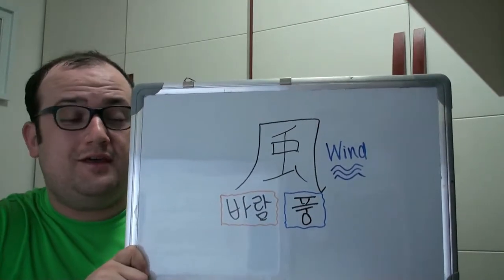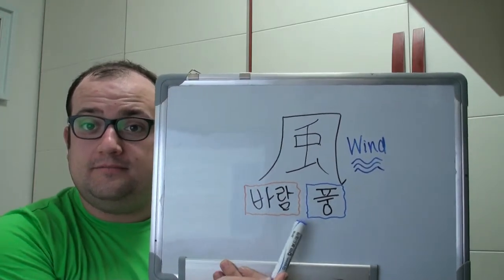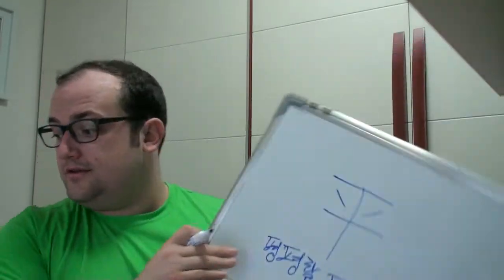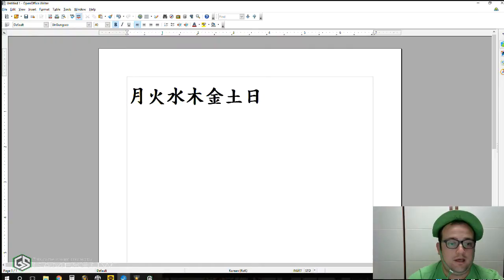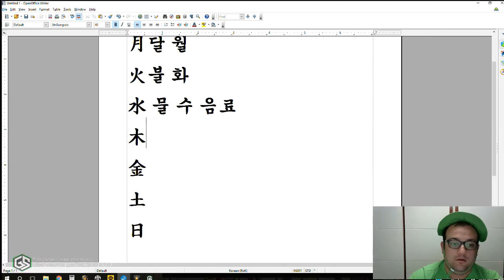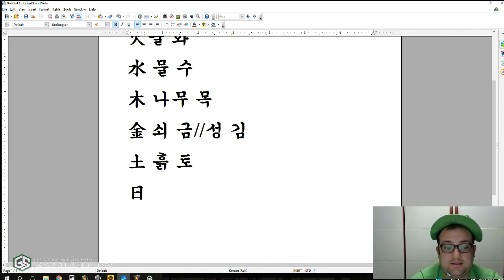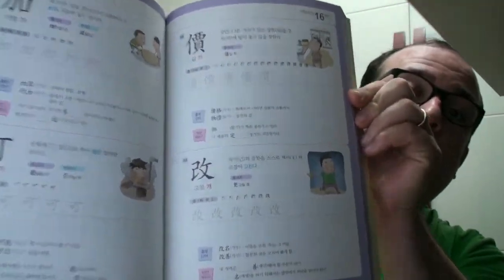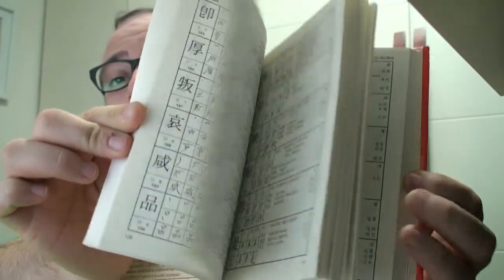Learning Hanja (Level 8) 8급 한자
This is the opening video of a set of videos explaining someone of the easiest Hanja characters. We go over 17 of the 50 characters that need to be memorized for the Level 8 Hanja test here in Korea.

Forgive the long video, these Hanja vids will be about 10-15 minutes each and without all the yapping.

Books:
한자능력 검정시험 ISBN 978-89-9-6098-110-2
기타급수한자 8급 빨리따기 ISBN 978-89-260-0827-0
A Guide to Korean Characters, by Bruce K. Grant ISBN 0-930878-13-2